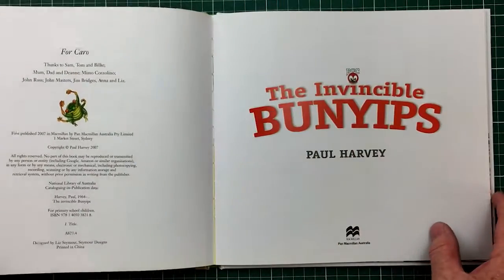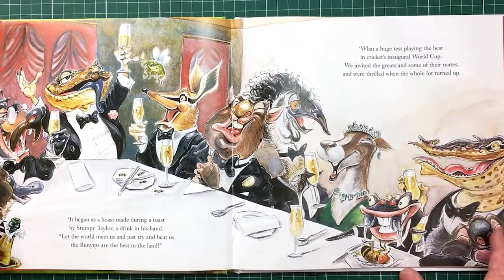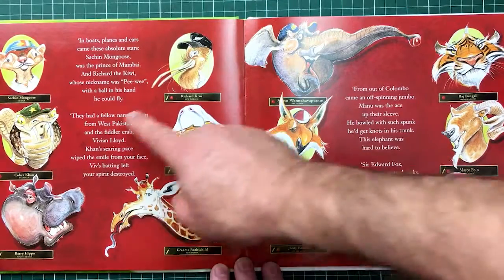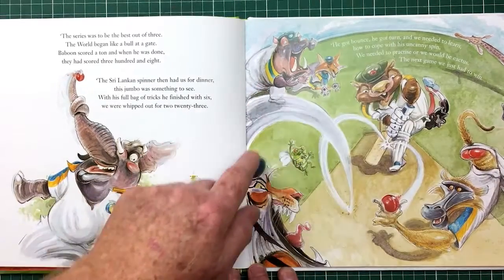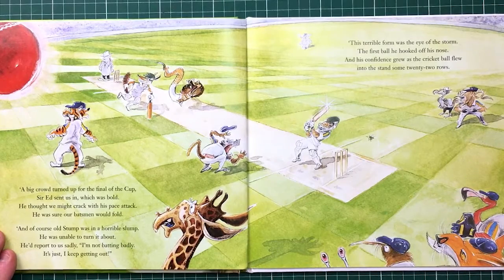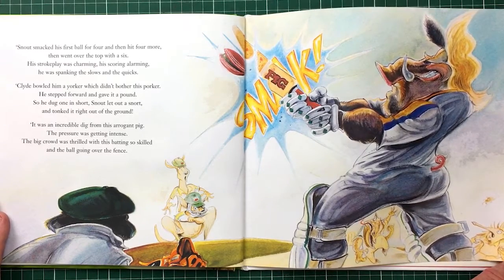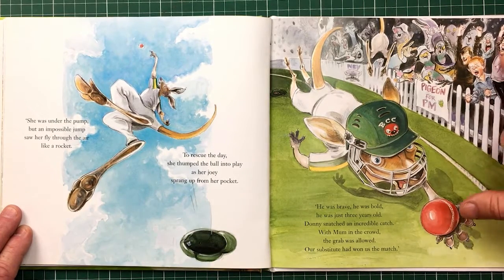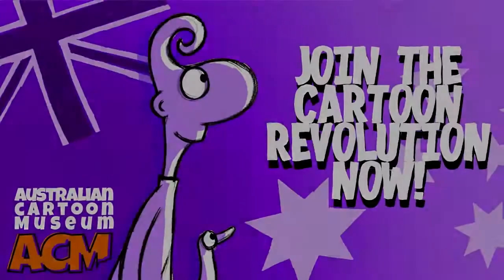Paul Harvey The Invincible Bunyips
Paul Harvey and Jim Bridges discuss Paul's book "The Invincible Bunyips".
The characters in the book are Australian native animals, based on the greats of Australian cricket at the time. An entertaining and informative discussion of the book, and is well worth taking the time to view. You will not be disappointed.